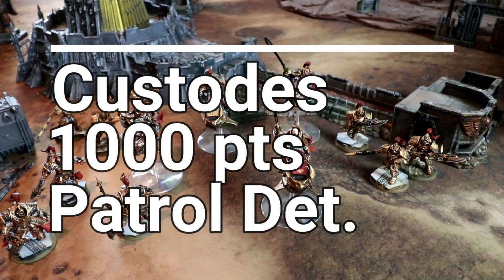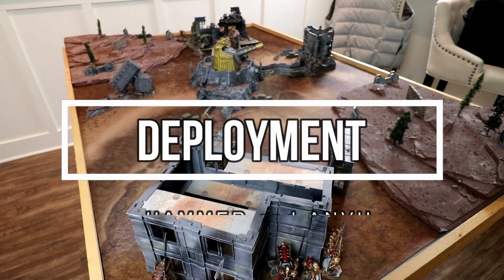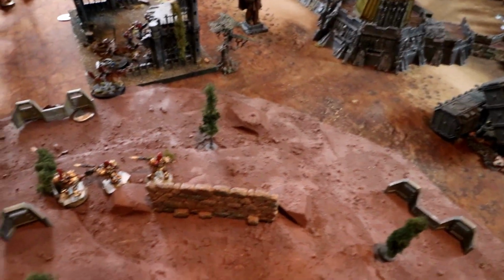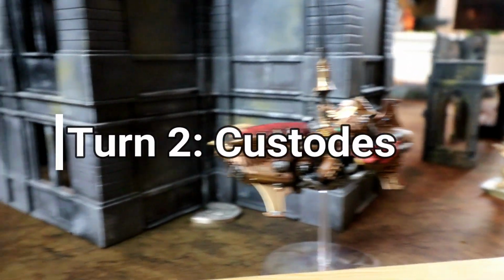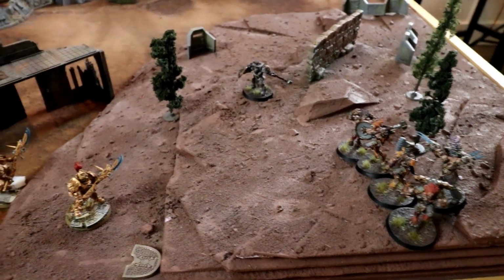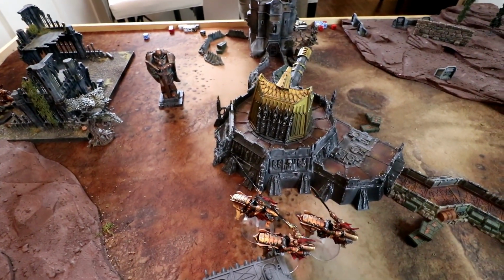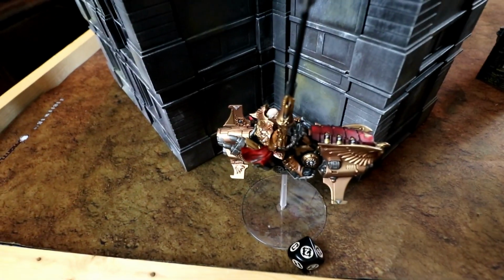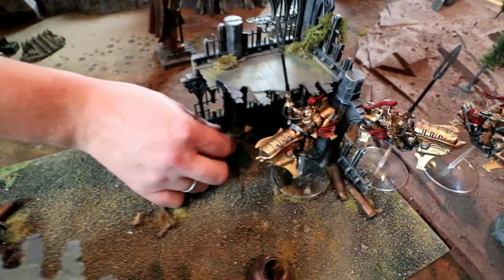NEW CODEX Adeptus Custodes vs Space Wolves Game 3 Warhammer 40k Battle Report 8th edition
Warhammer 40k Battle Report 8th Edition NEW CODEX for Adeptus Custodes versus Space Wolves! 1000pt battle report using Chapter Approved missions. The third of our slow grow campaign. Enjoy!!!